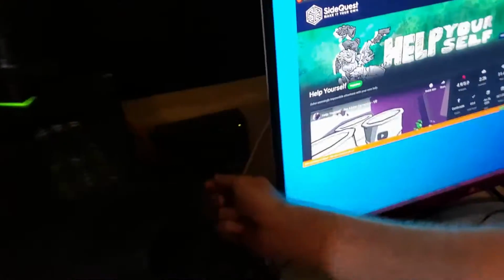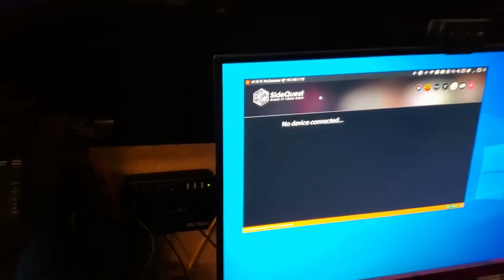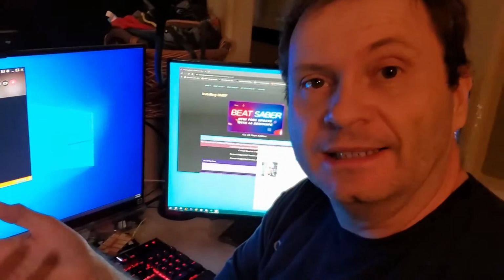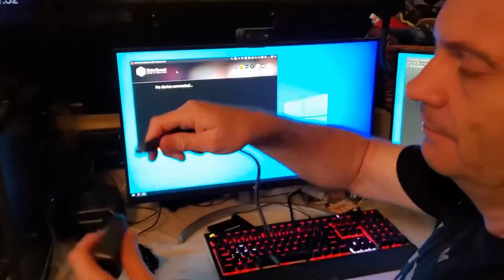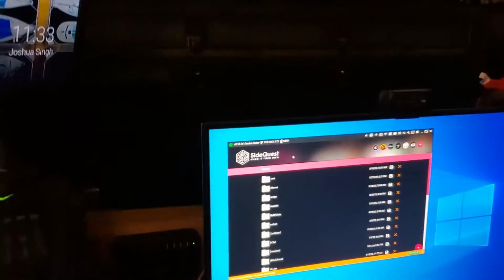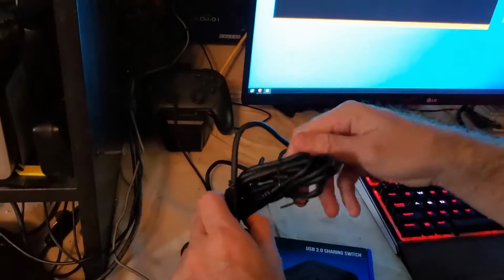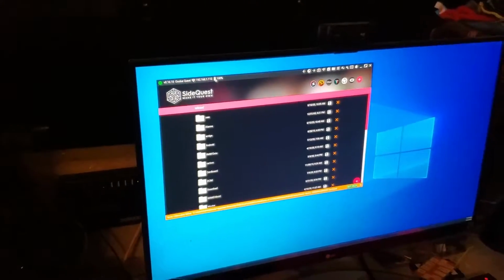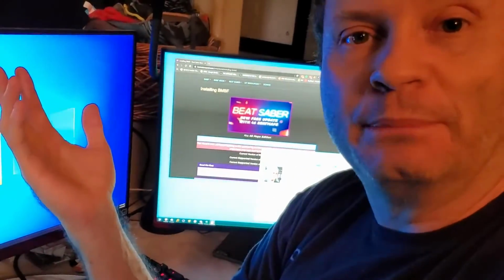Oculus Quest: Magnetic Charging Cable Plus USB Switchbox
Spare the USB C port on your Oculus Quest by using a magnetic charging/data cable!

We'll show you how they work, and how you can use a cheap USB switchbox to change between power/charging and PC data access.

Sabrent USB 3.0 Sharing Switch

Magnetic Phone Charger Cable